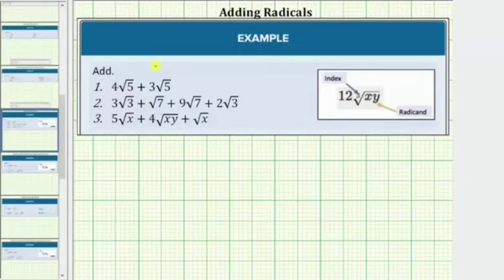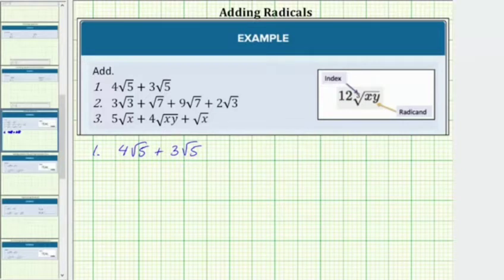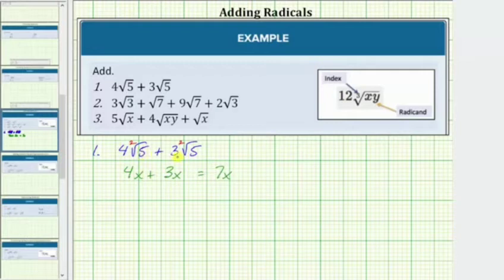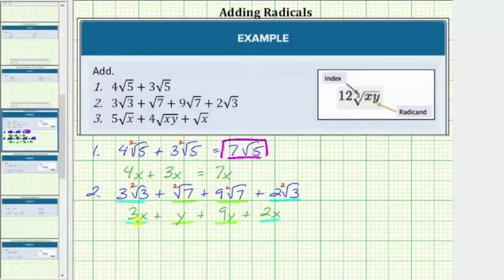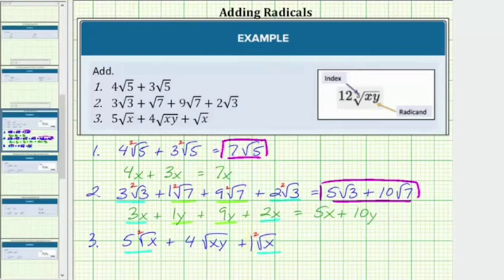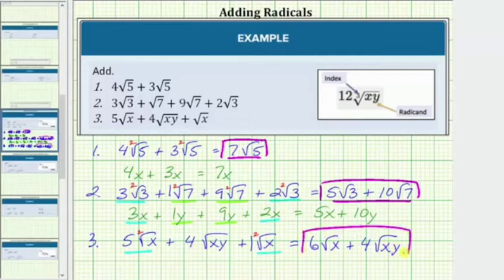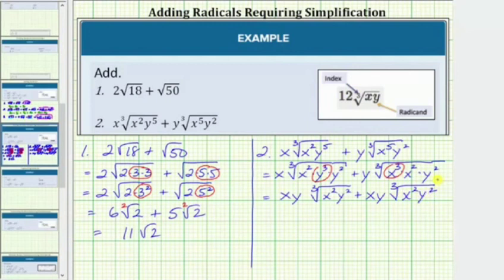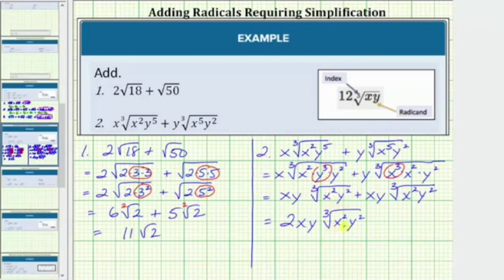Addition of Radicals